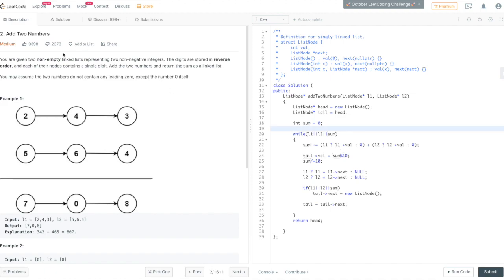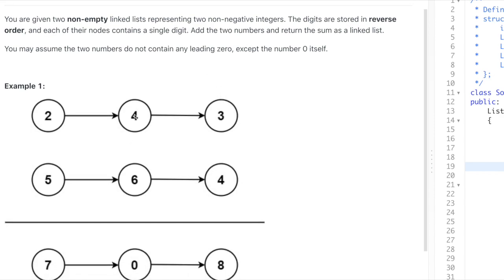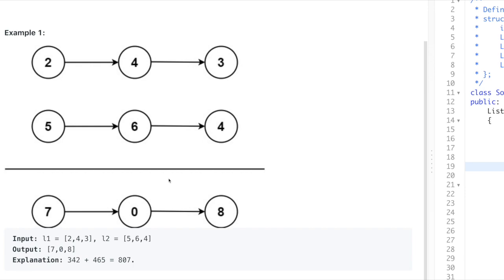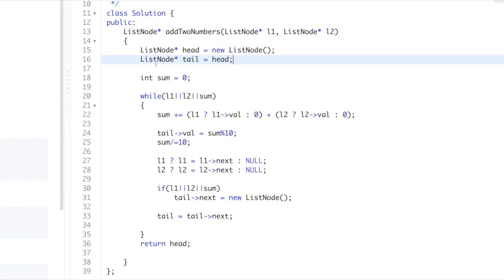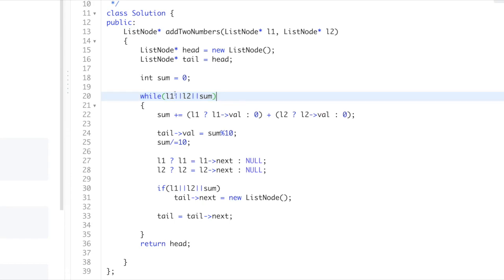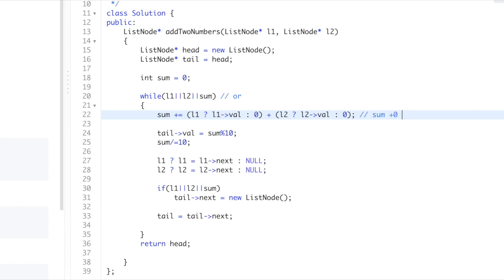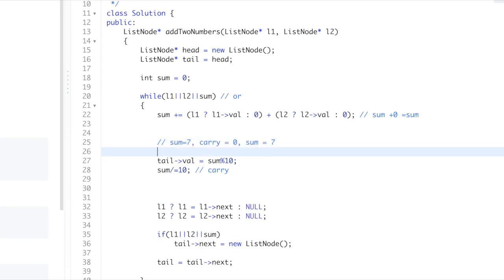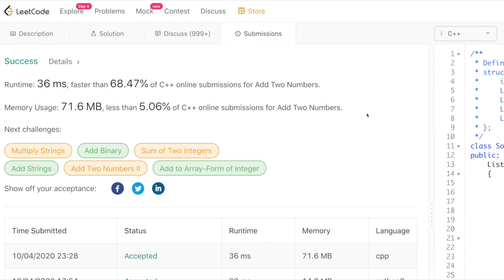LeetCode Add Two Numbers Problem #2 | C++ Solution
In this video, we are solving the Add Two Numbers Problem of LeetCode using Python.